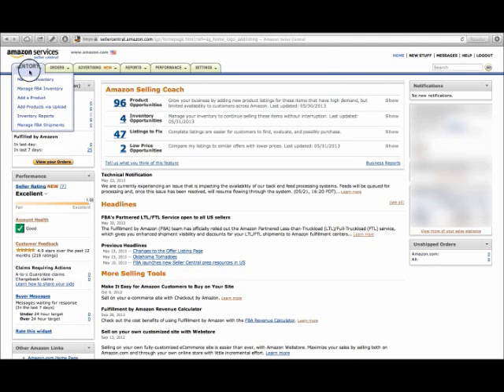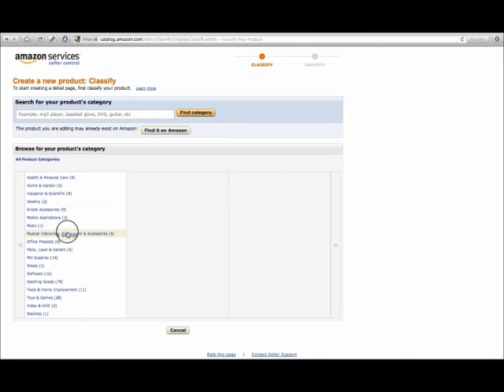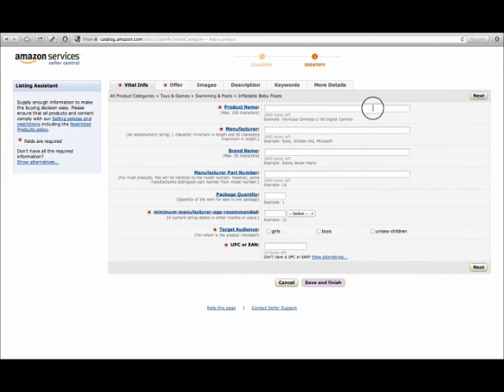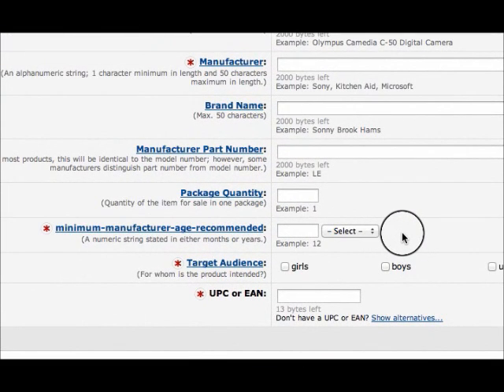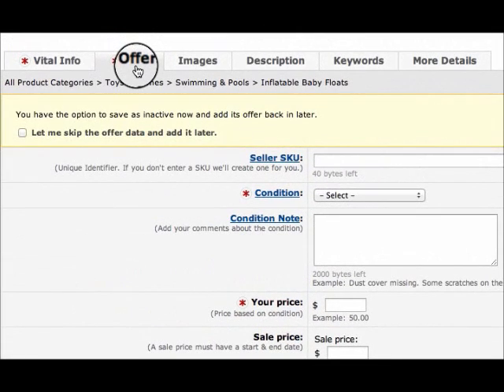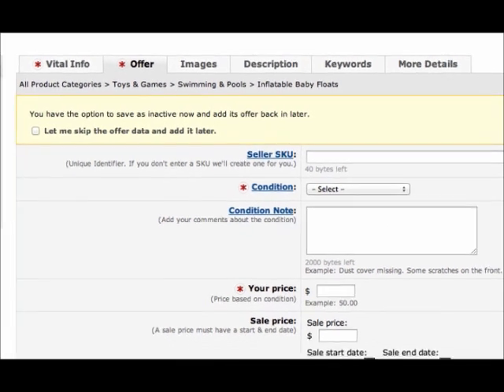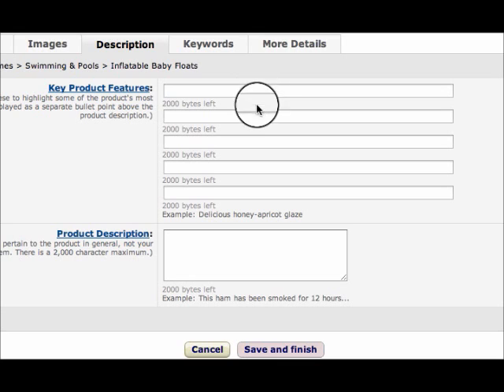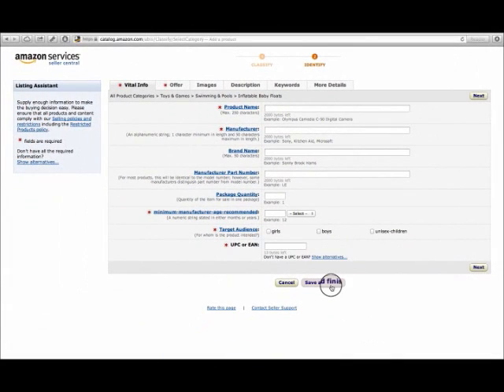Create a Product on Amazon